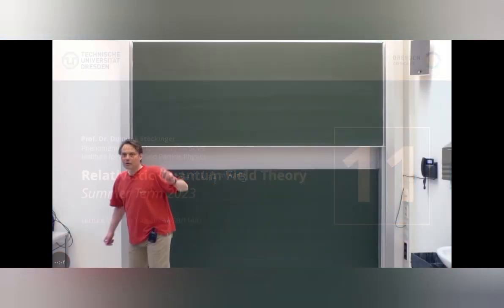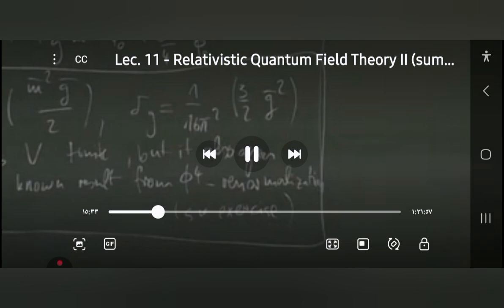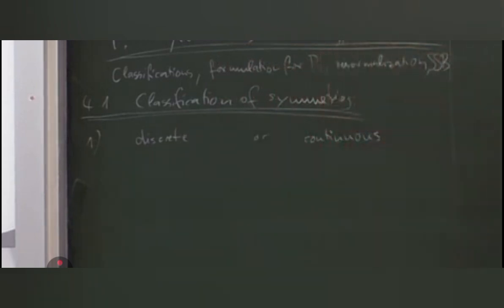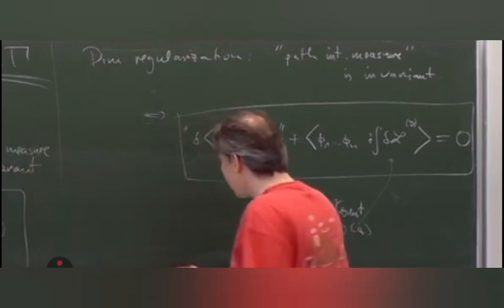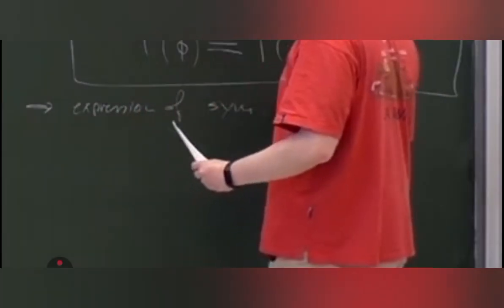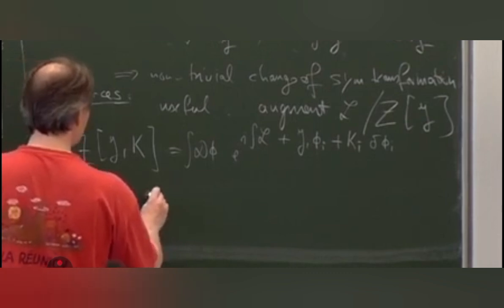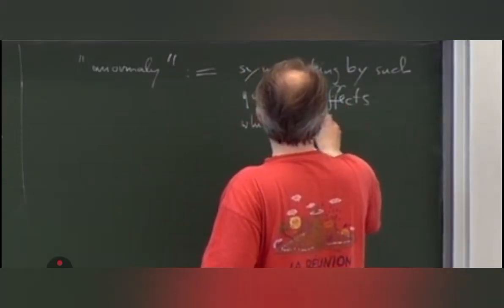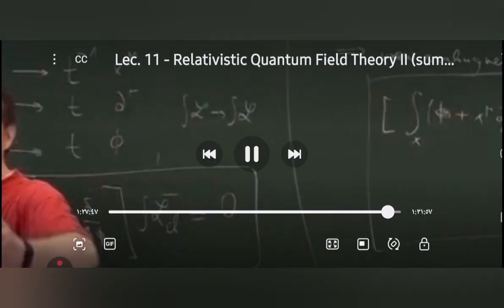التناظرات ونظرية علي يوسف